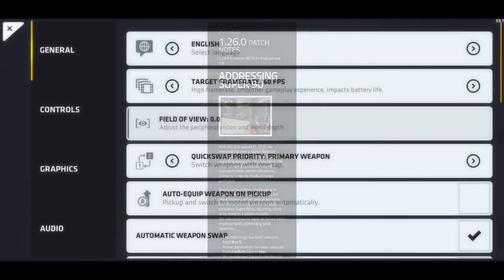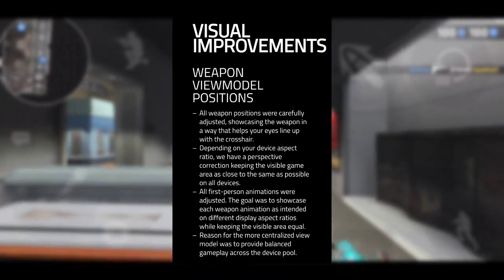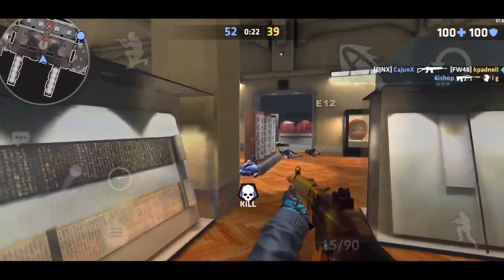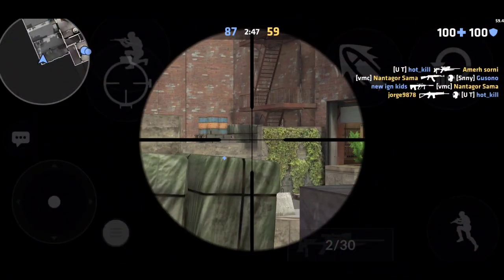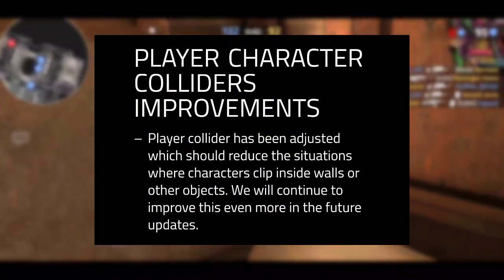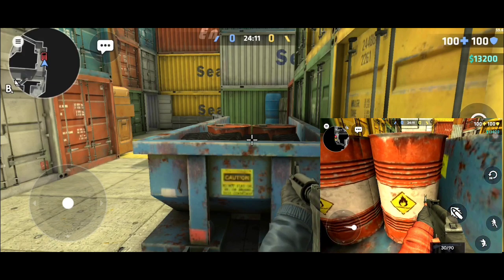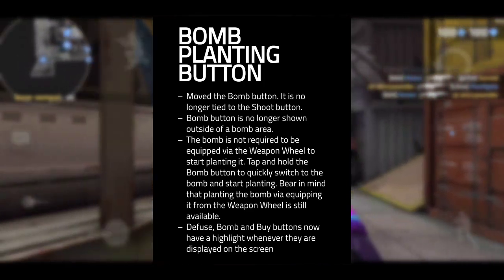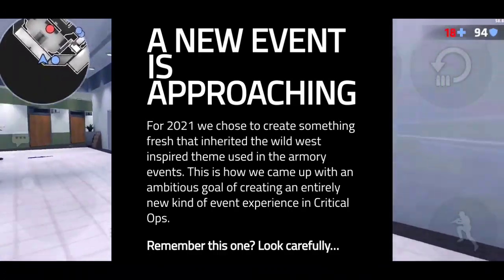Critical Ops 1.26 Update Review - Viewmodel & Movement Changes, Ranked Improvements, and More!!!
Today we at long last go over the changes for Update 1.26! Enjoy!!!

Chapters:

0:00 - Intro
0:12 - Super 90 Nerf
2:22 - Gameplay Visibility Update
4:04 - Viewmodel Update
6:09 - Field of View
7:31 - Weapon Animation Improvements
8:32 - Muzzle Flash Improvements
9:19 - Wall Impact Particle Improvements
10:10 - Bullet Tracer Improvements
11:18 - Bullet Smoke Trails
11:35 - Bullet Impact Holes
11:43 - First Person Character Arm Improvements
12:07 - Movement, Crouch, and Weapon Bobbing
13:51 - Scope-In Visual Adjustments for All Devices
15:30 - Third Person Character Model Visibility
17:28 - Player Character Collider Improvements
18:21 - Kevlar Impact Indicator
18:59 - Utility Landing, Particle, and Trail Improvements
19:42 - Enforcing Peeking Rules
22:16 - Visual FAQ
23:33 - Data Page on Website
23:59 - Map Updates
25:50 - Bomb Plant Button
26:45 - Ranked Menu Changes
29:56 - Matchmaking Improvements
30:25 - Lone Wolf Event
31:18 - Outro

Kik: TheDistricts